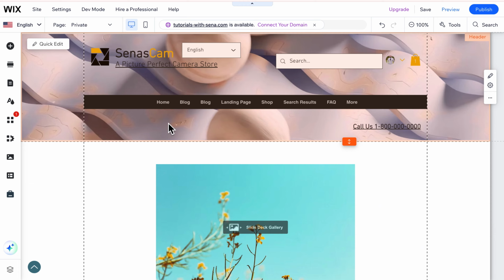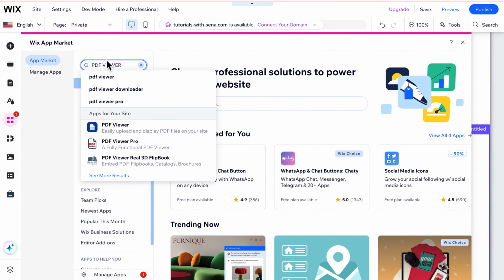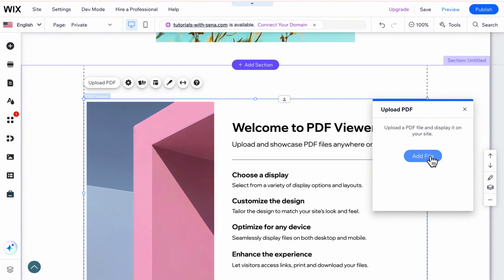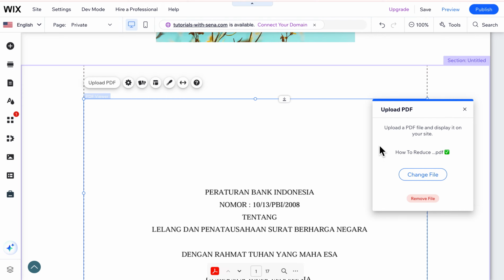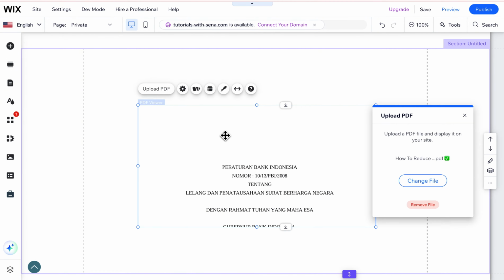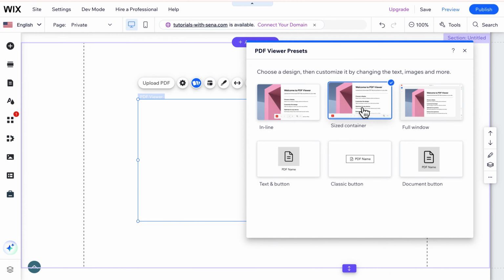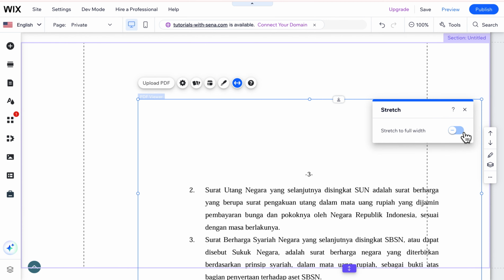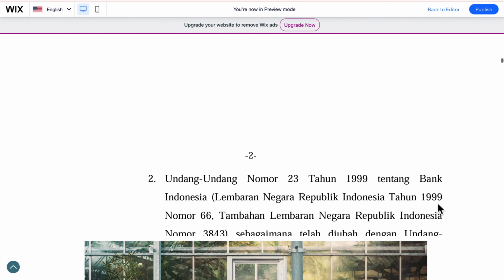How to Add/Embed PDF Viewer on WIX | Work-Proof Web Visitor Viewing PDF! - 2026 (Full Guide)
📄 How to Add a PDF Viewer on WIX | Full 2025 Guide (Works 100%)

Want to display PDFs directly on your WIX website? In this step-by-step tutorial, I’ll show you exactly how to embed a PDF viewer on WIX—so visitors can view files without downloading them! Perfect for menus, brochures, portfolios, and more.

✅ No Coding Needed! – Works with WIX’s built-in tools.